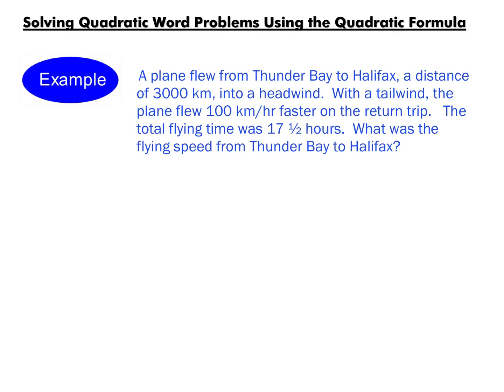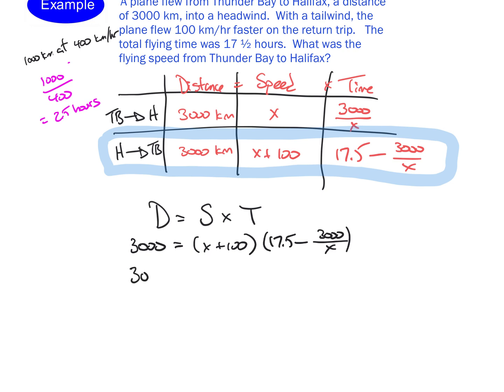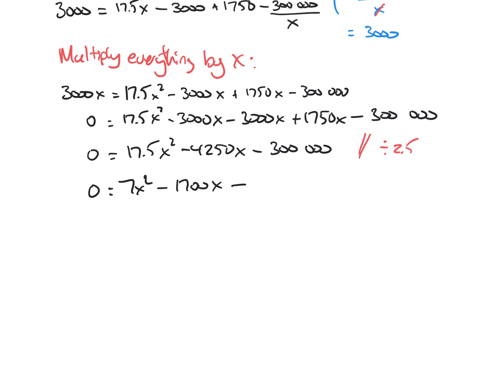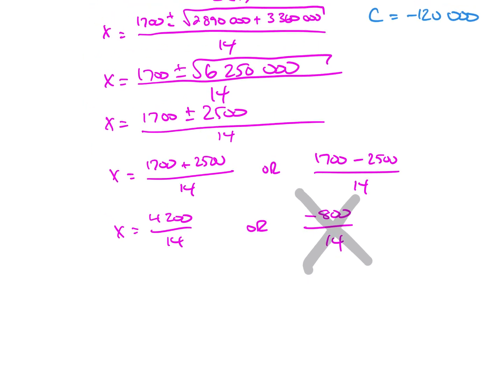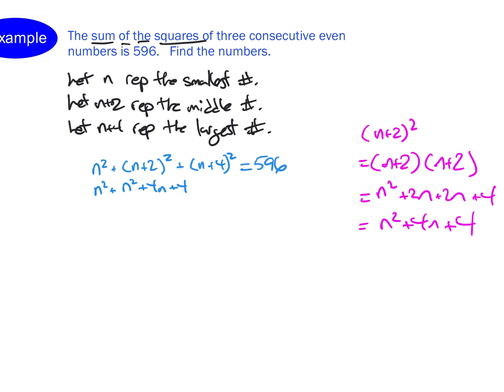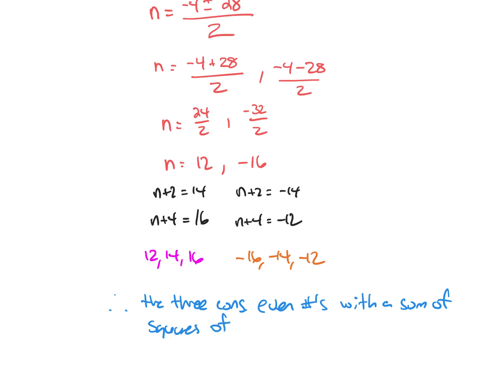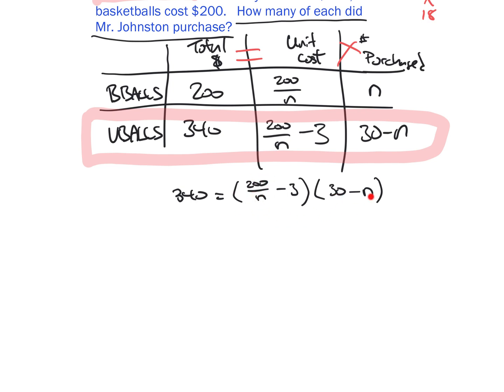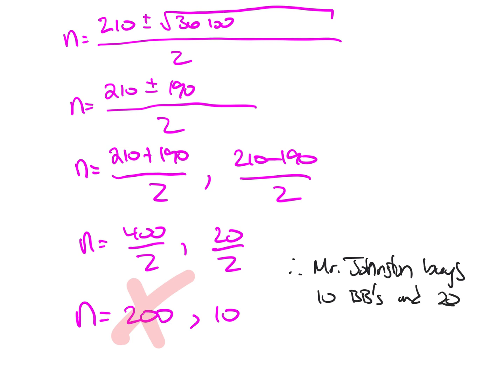Solving QE Word Problems with the Quadratic Formula